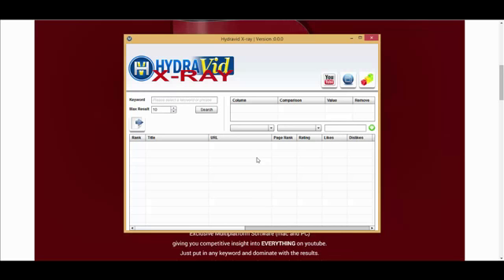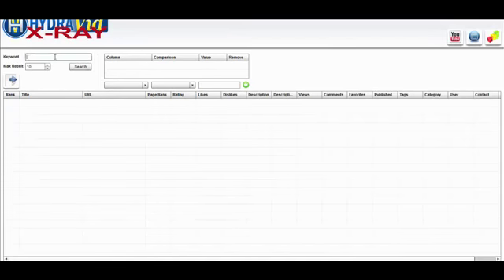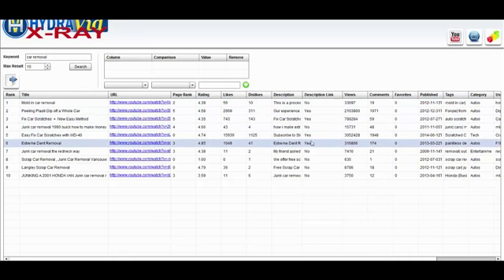HydraVid 2.0 Bonus | Exclusive HydraVid Xray Software Bonus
HydraVid 2.0 bonus by Walt Bayliss and can be accessed when you invest in HydraVid 2.0 via this